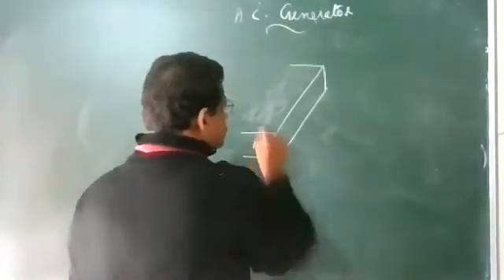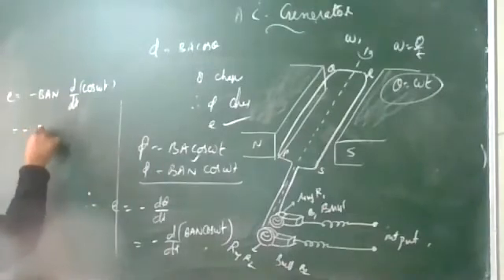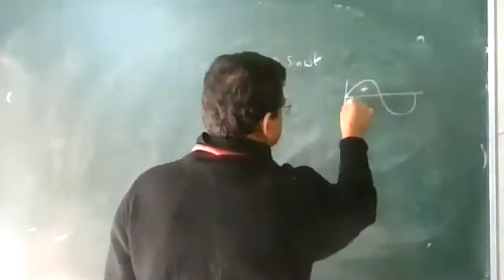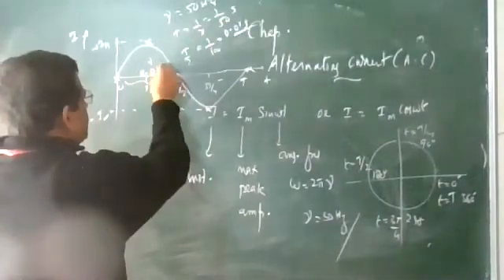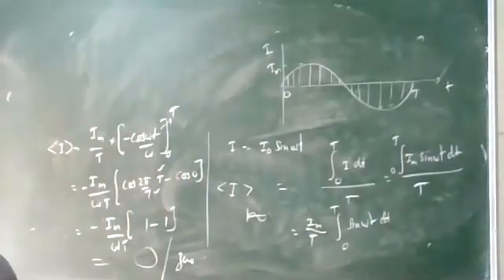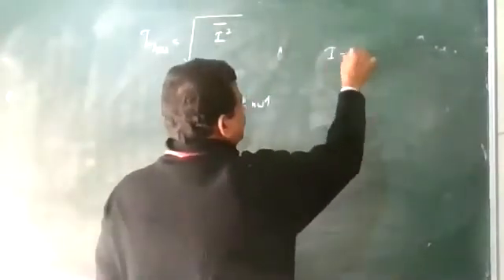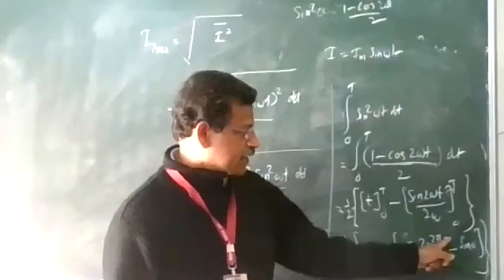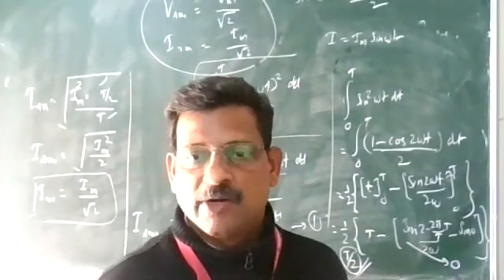23 11 20 XII PHYSICS A C